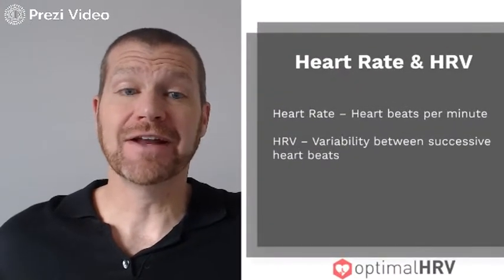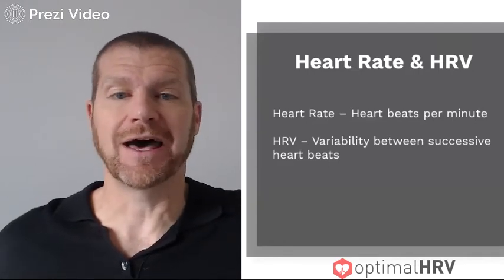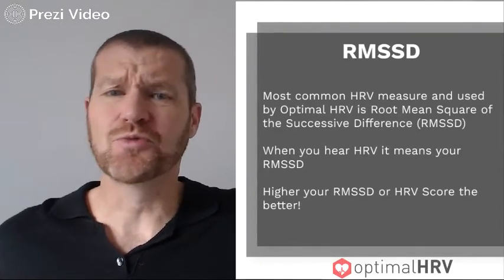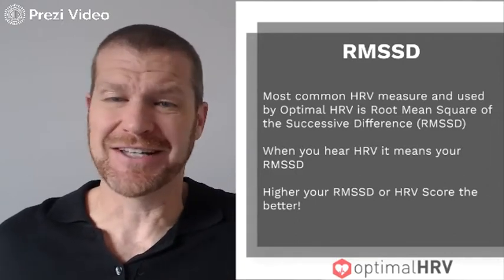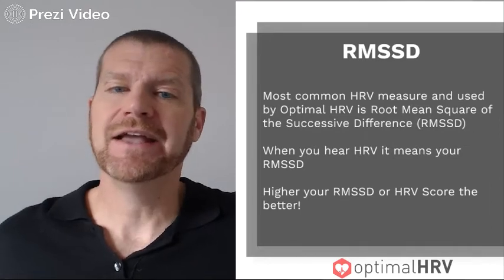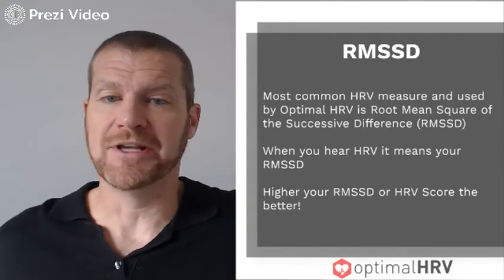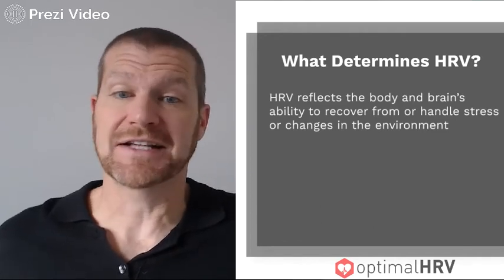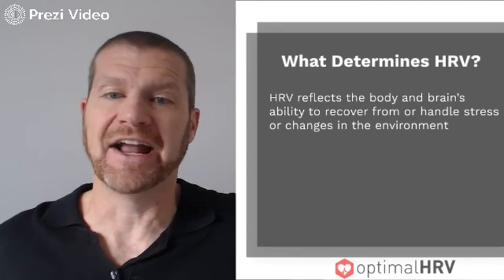Optimal HRV Instructional Video #1: What is Heart Rate Variability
An introductory video looking at the fundamentals of heart rate variability.